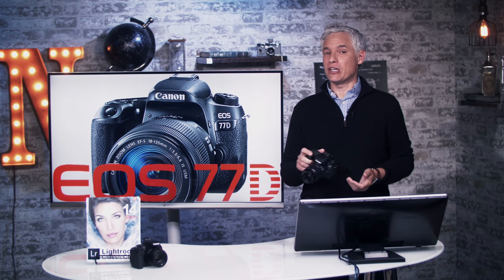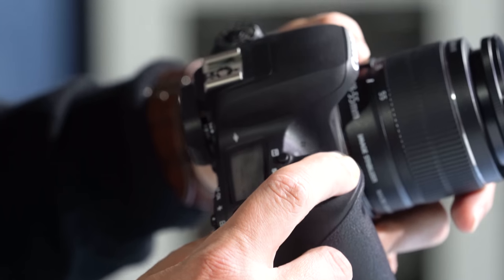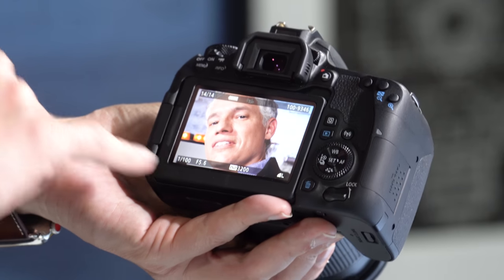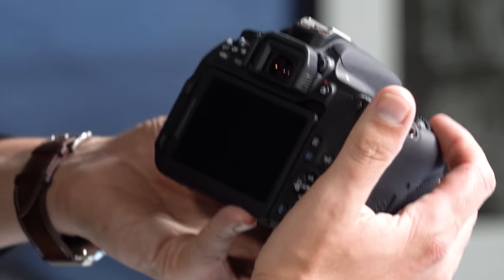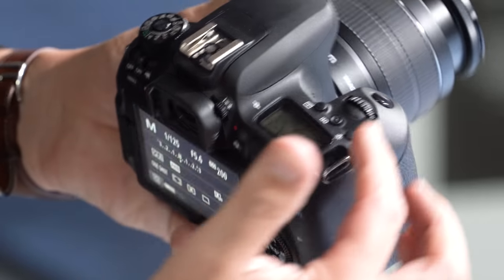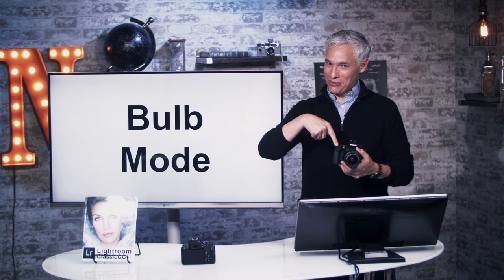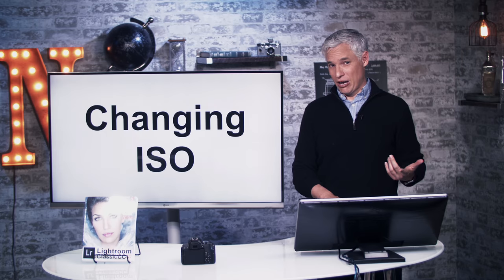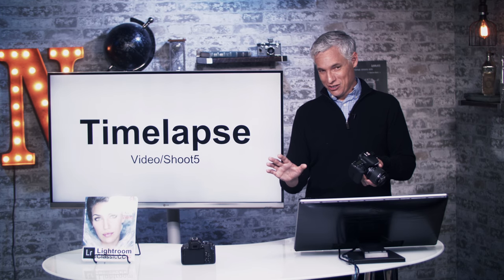Canon 77D Tutorial + Lens/Flash Recommendations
⬇⬇⬇ TABLE OF CONTENTS BELOW ⬇⬇⬇
00:00 Introduction
00:46 Lens
01:40 Battery
02:16 USB Charger
02:32 Memory Card
03:09 Cheap SD Cards
04:02 Fast SD Cards
04:24 Ports
05:30 Viewfinder -vs- Live View
08:19 Taking a Picture (viewfinder)
08:58 Info Level
09:41 Diopter
10:40 Taking a Picture (live view)
12:49 Reviewing Pictures
13:53 Which Mode? Auto-P, Background - AV, Movement - TV, Background & Movement - M
14:09 Lost? Go Green!
18:17 Aperture Priority
21:11 DoF Preview
23:09 Tv Shutter Priority
26:15 Manual Mode
28:19 Bulb Mode
30:36 Shutter Modes
34:03 Focusing Modes
38:56 Manual Focus
39:47 Changing ISO
41:17 Exposure Compensation
43:11 Bracketing
45:22 PhotoMerge
45:43 Timelapse
49:04 Flash & Flash Compensation
50:37 Godox TT685C - $110
51:07 Godox TT685C + wireless trigger - $160
51:38 Video
52:47 PAL vs NTSC
53:30 Audio Levels
54:24 Digital Zoom
55:16 White Balance
56:33 Metering Modes
57:03 Formatting a Memory Card
57:37 Wi-Fi
01:02:31 Card Reader - or
01:03:11 Recommended Settings
01:03:18 Shooting Raw
01:04:20 Release Shutter w/o Card
01:05:01 ISO Expansion
01:05:56 Max Auto ISO
01:06:23 Viewfinder Display - Level
01:06:38 Disabling the Beep
01:07:01 Image Review
01:07:41 Copyright Information
01:08:40 AF-assist beam firing
01:09:27 Back-button Focus
01:11:50 Sensor Cleaning
01:13:20 Lens Suggestions
01:13:30 Canon 50mm f/1.8 STM: $125
01:13:48 Canon 85mm f1.8: $370
01:14:00 Canon 18-200: $700
01:14:25 Sigma 18-35 f/1.8: $800
01:14:56 Canon 10-18mm: $280
01:15:12 Tamron 70-200 f2.8 F2: $1,300
01:15:39 Canon 400mm f5.6: $1,350
01:16:01 Dolica GX600B200: $50